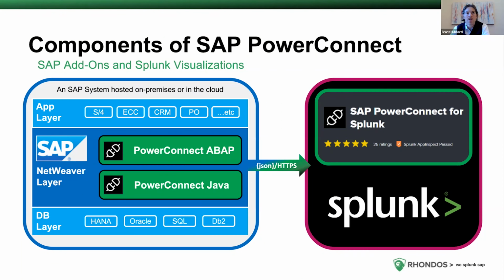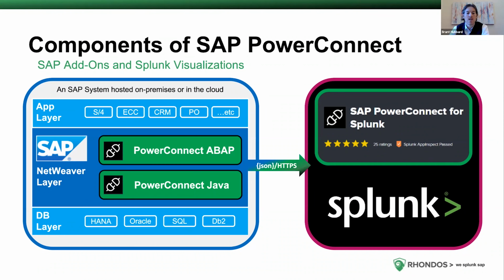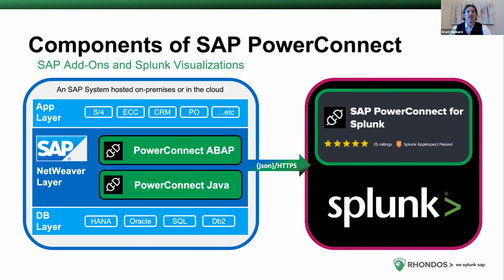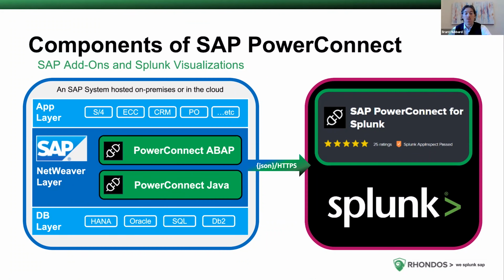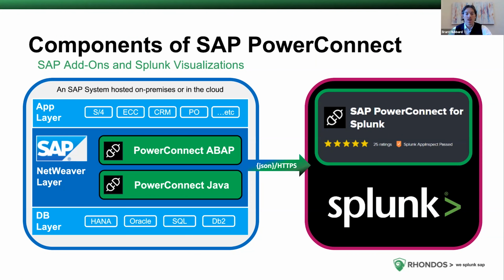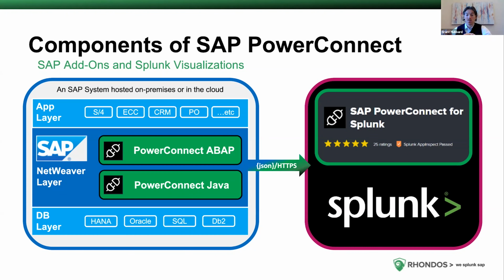RHONDOS CEO breaks down PowerConnect architecture